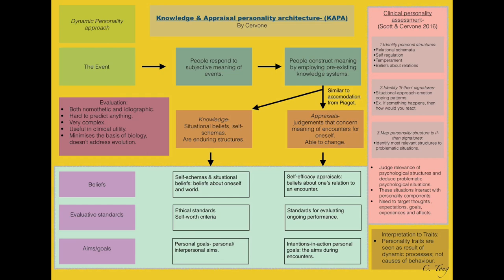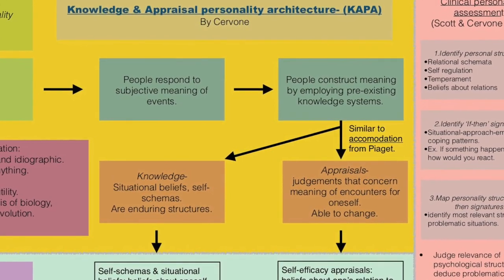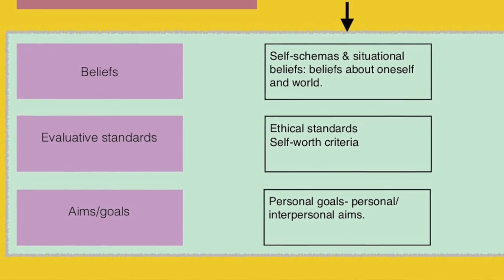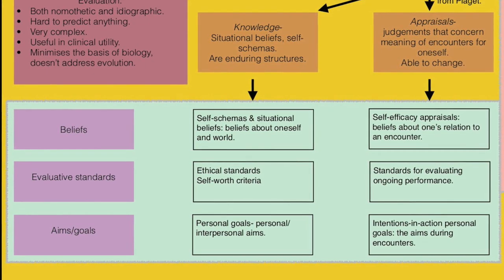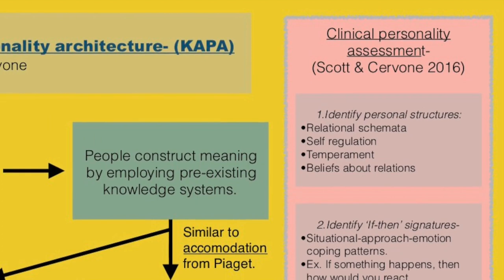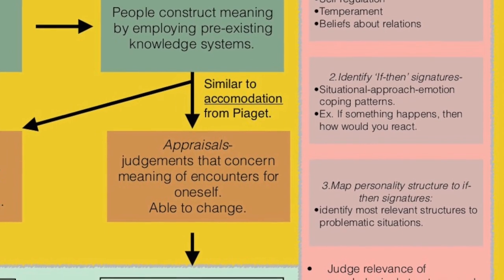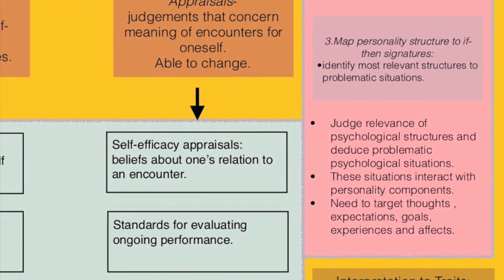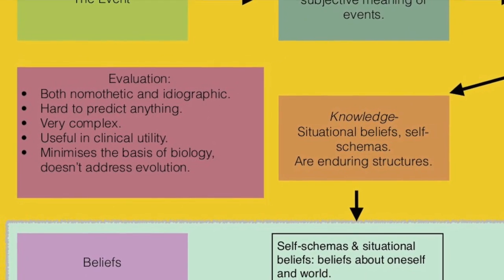Knowledge & Appraisal personality architecture (Cervone)| Personality psychology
Mindmap and Summary of KAPA made by me. This video covers the Knowledge and Appraisal personality architecture made by Cervone, as well the Clinical implications, and evaluation of this theory.